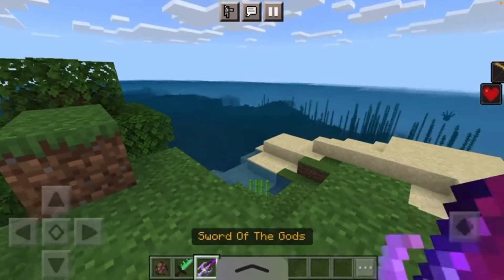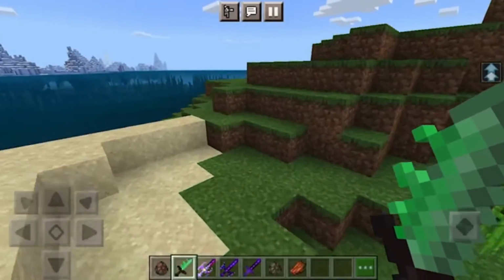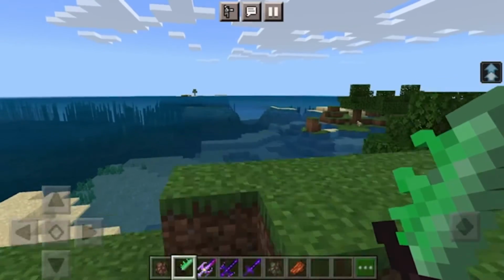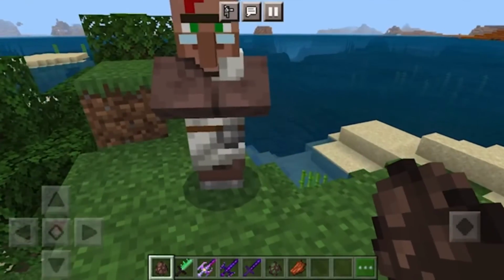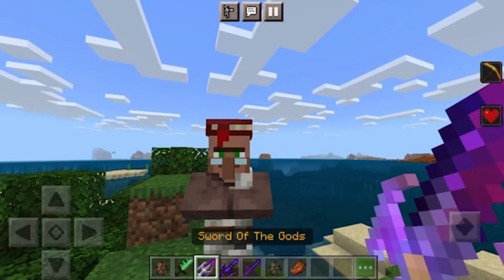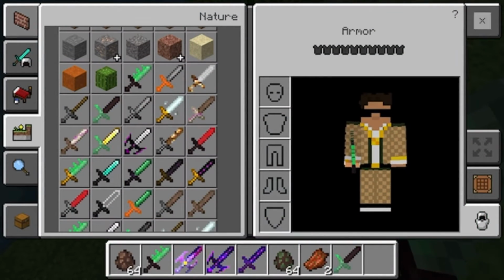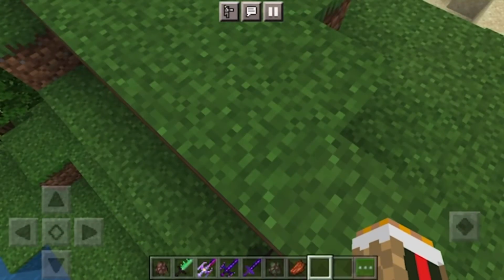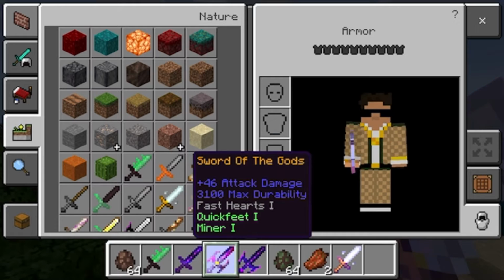Minecraft SUPER SWORDS!!! Modded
Minecraft cool modded swords!